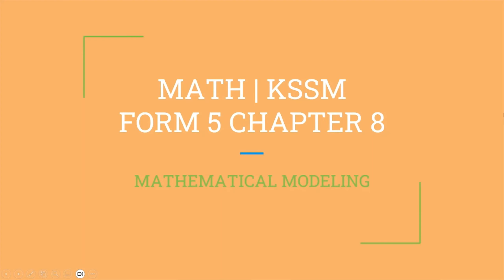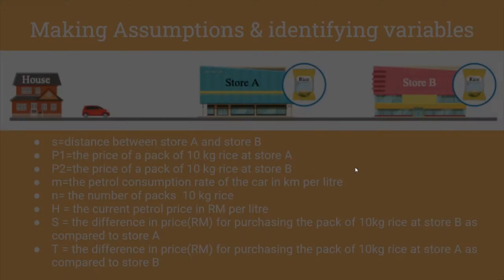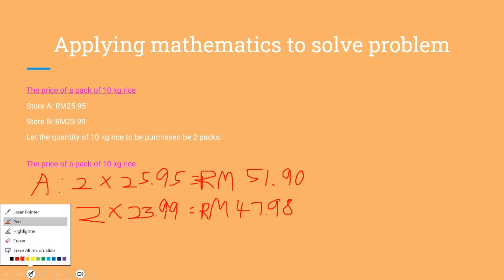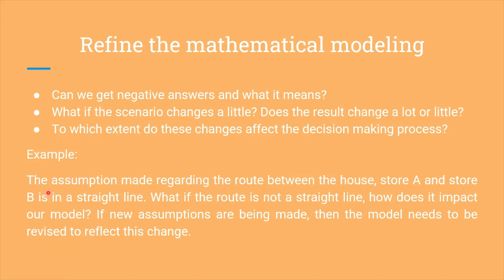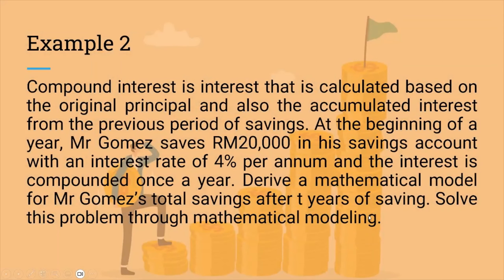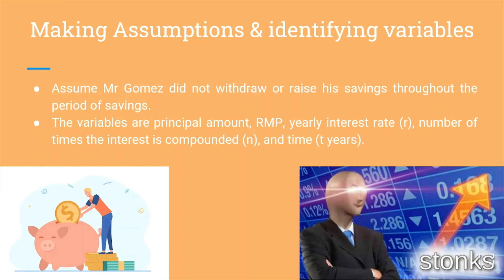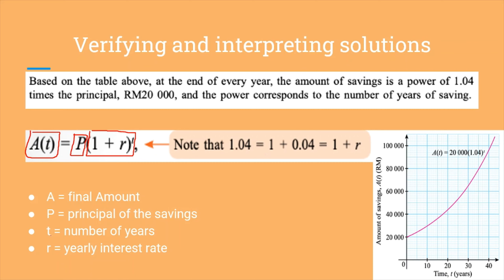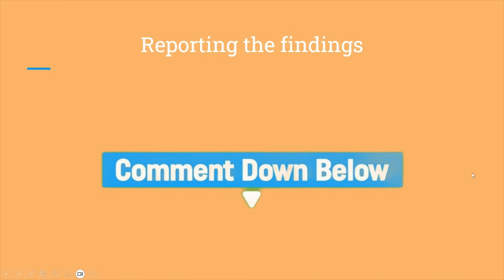Form 5 Chapter 8 : Mathematical Modeling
Contents covered :
- Mathematical Modeling